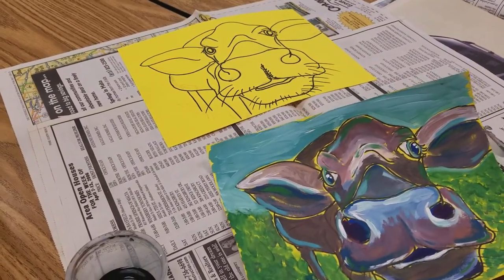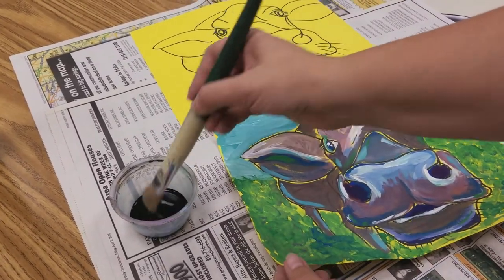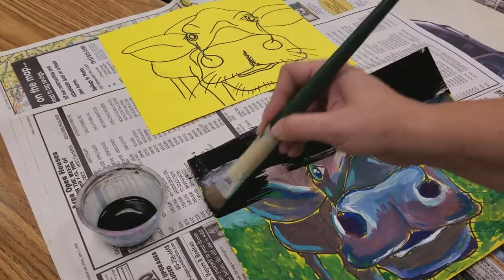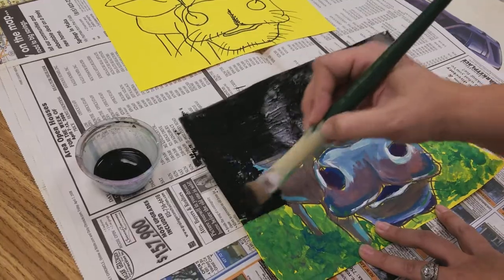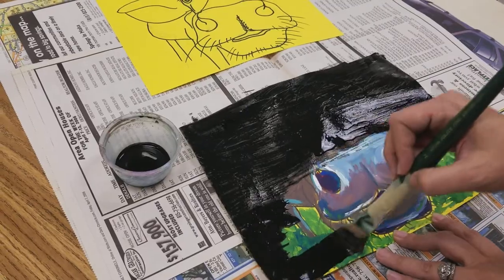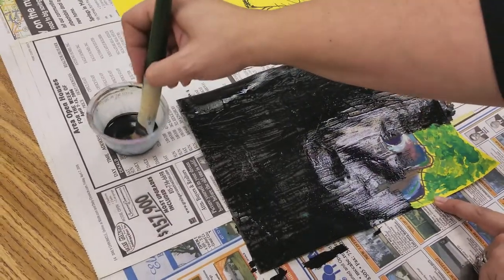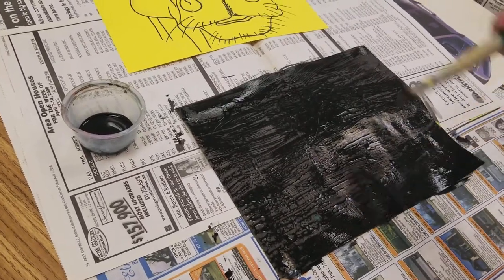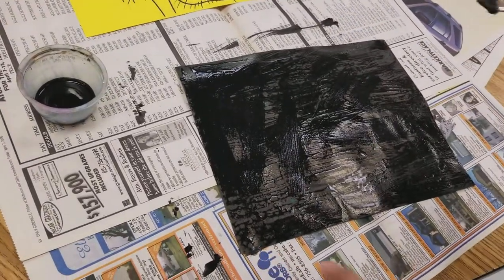Tempera Batik Technique Part #2